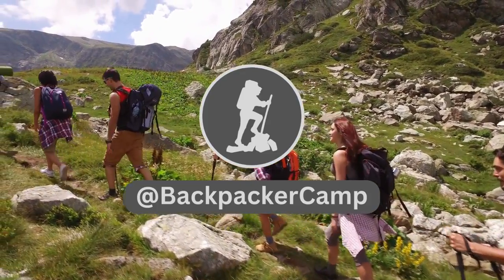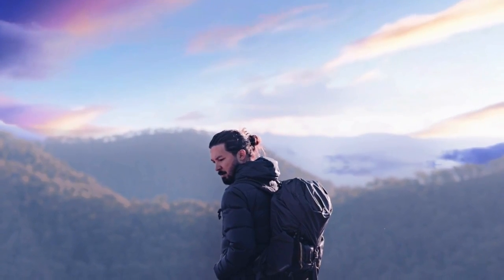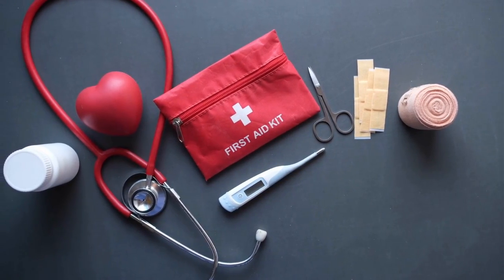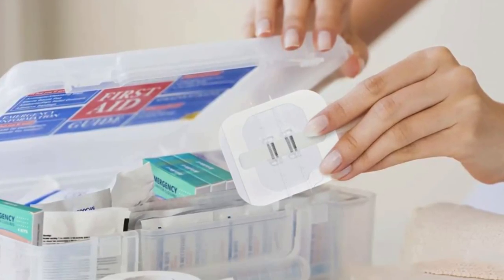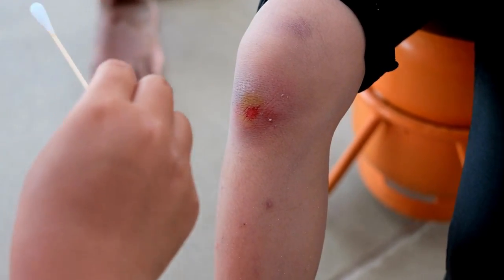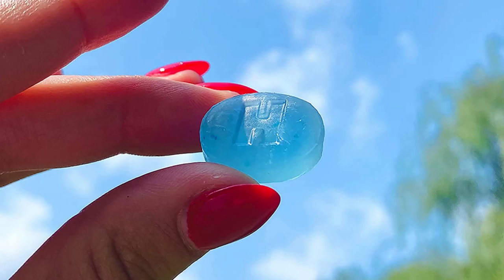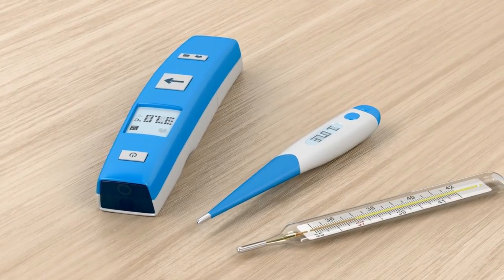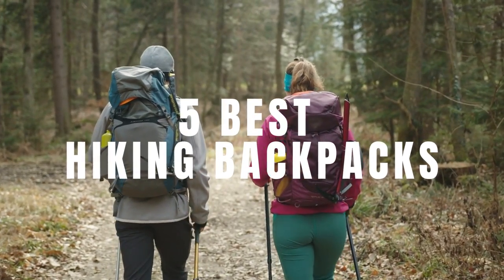30 Items For Your DIY Backpacking First Aid Kit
Building a fully custom first aid kit for hiking and backpacking is not difficult. In fact, many of the items should be stocked as part of your regular household first aid supplies at all times.

Here is a list of 30 must-have items to build your own backpacking first aid kit.

AMK Mountain Series Backpacker Medical Kit